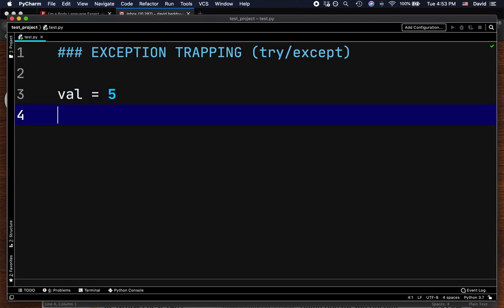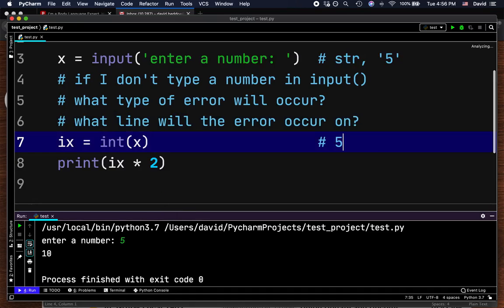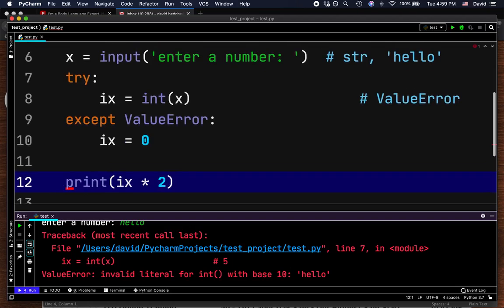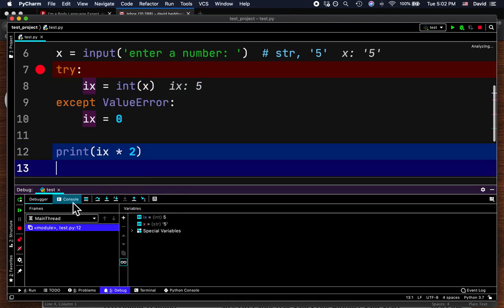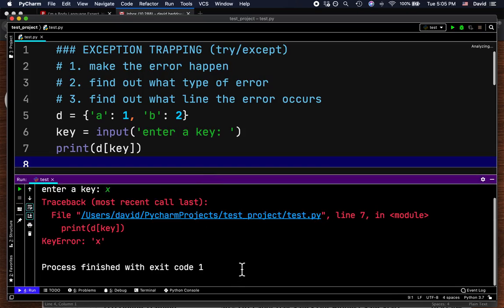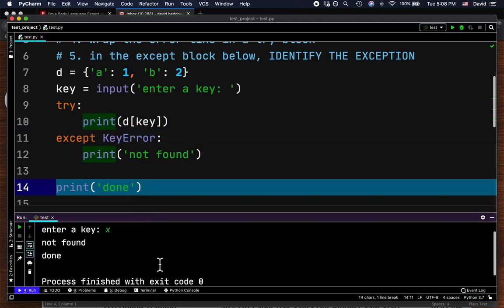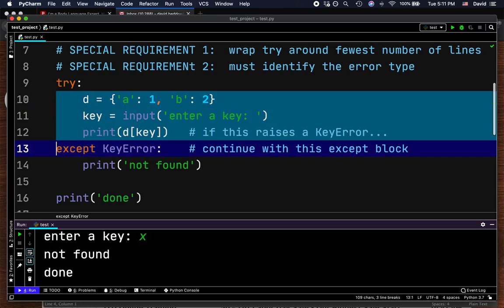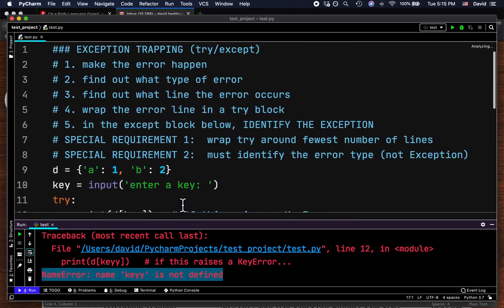08 exceptions demo v2